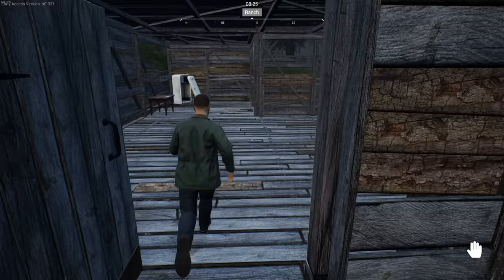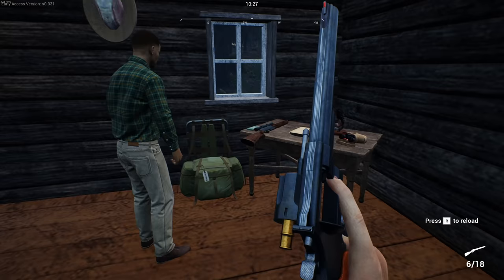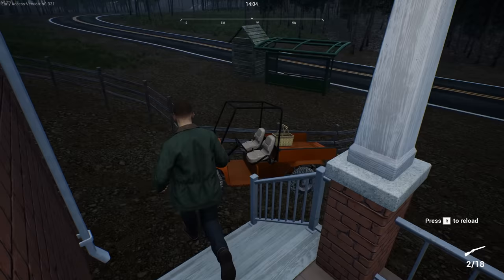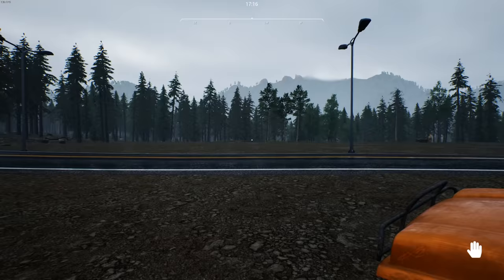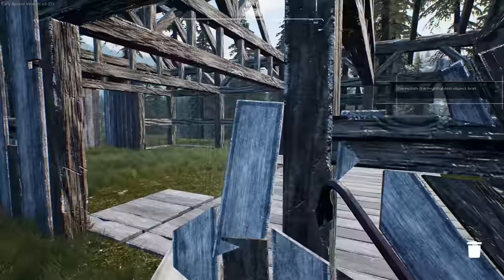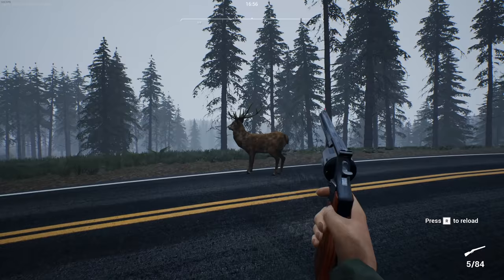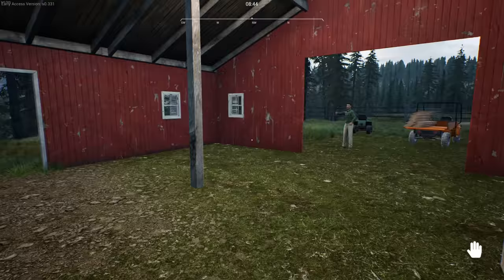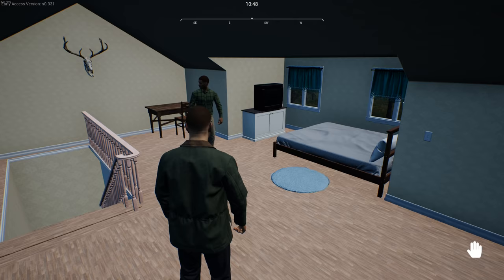OUR FIRST PROJECT! - Ranch Sim - Part 2 (Multiplayer)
We continue our journey at the ranch but today we take on our first major project and stumble into hunting

ABOUT THE GAME:
It was once your grandfather’s pride-and-joy, but your family ranch has fallen on hard times and it’s up to you to turn things around. Sitting in a remote forested valley, the dilapidated homestead will test all your abilities as you attempt to turn it into the most prosperous ranch in the region – either alone or in up to four player co-op multiplayer.